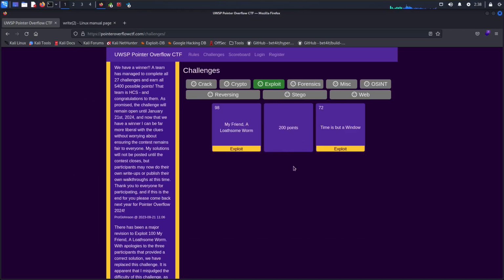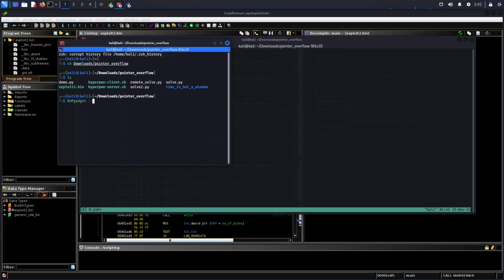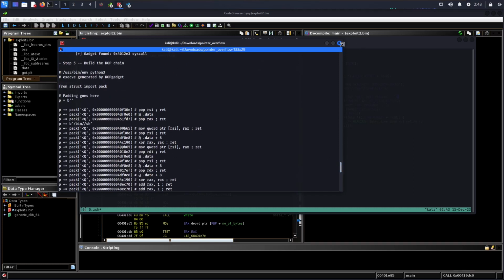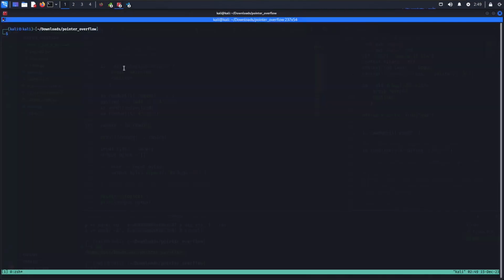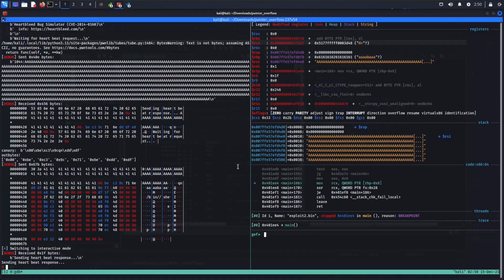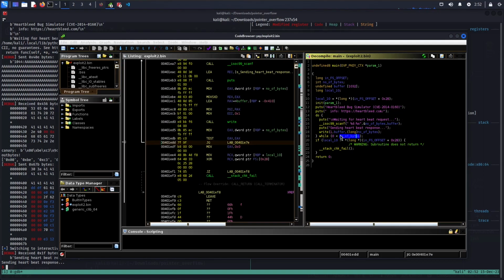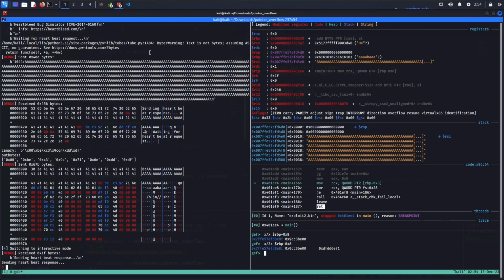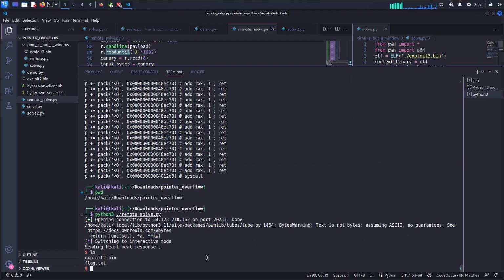Reverse Engineering Learning - Pointer Overflow CTF A Guilded Lily